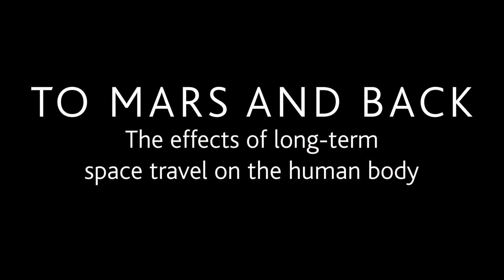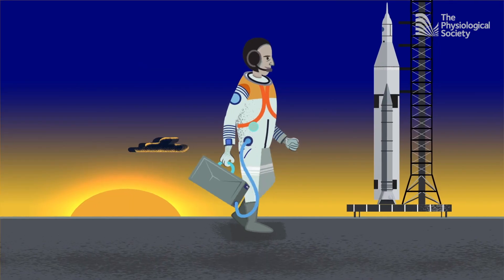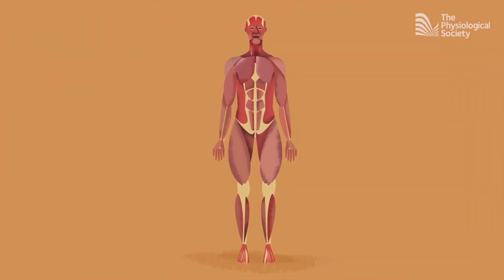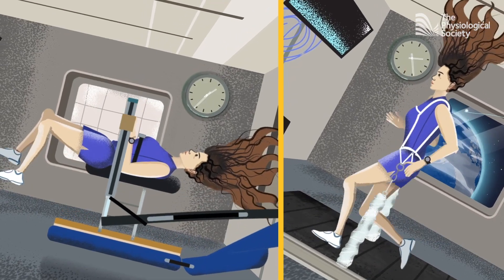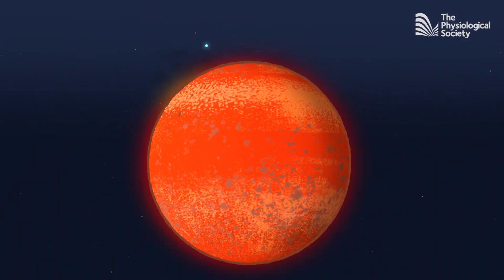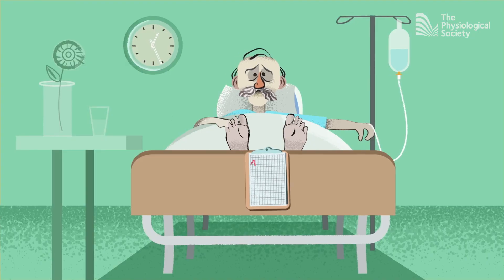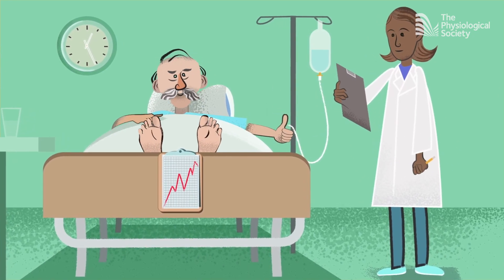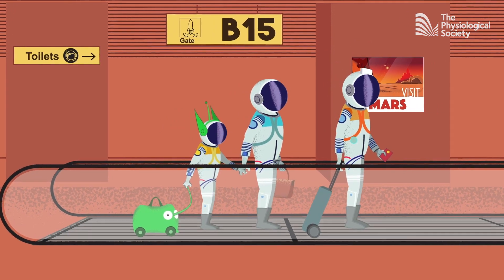To Mars and back - the effects of space travel on the human body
Solent's head of sport science and performance, Adam Hawkey, works with NASA and other space agencies to maintain astronauts' health and fitness in space.

Discover the effect of space travel on bone and muscle, how sports scientists like Adam develop zero-gravity training regimes, what it's like to run on Mars... and how life on the red planet could lead to the evolution of a separate species!